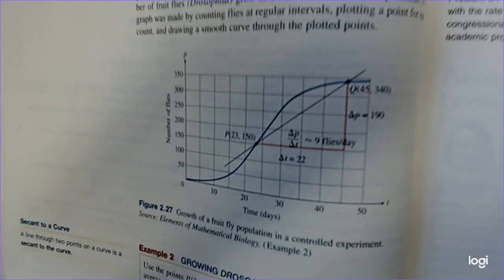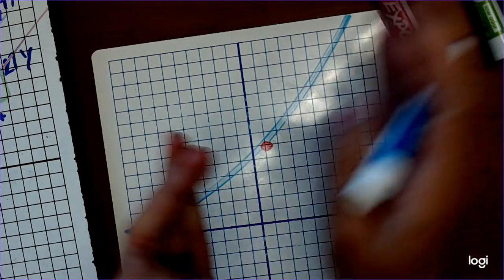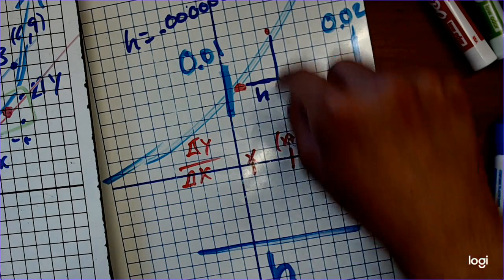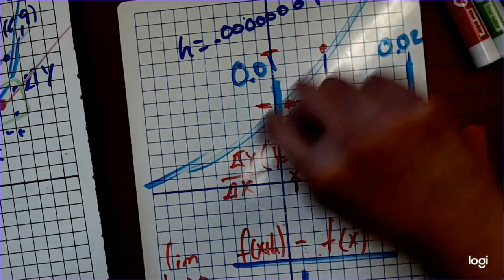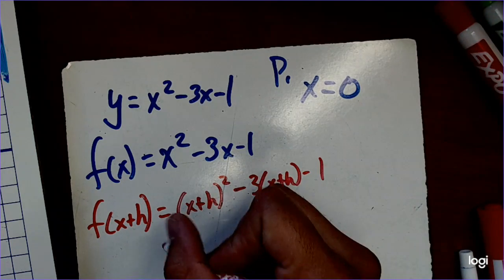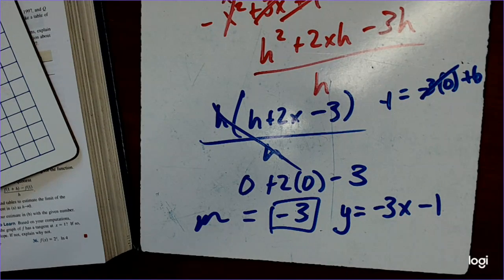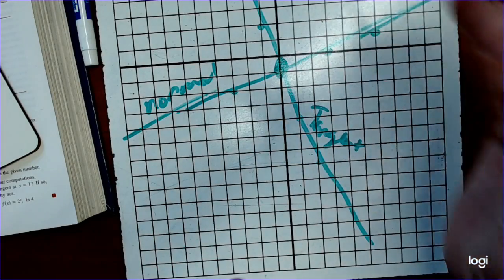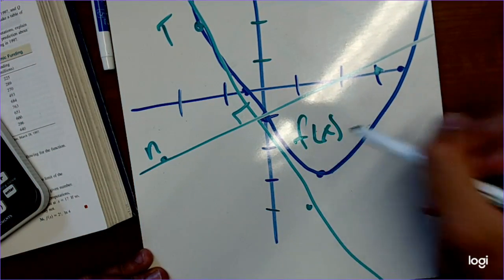Calc 2 4